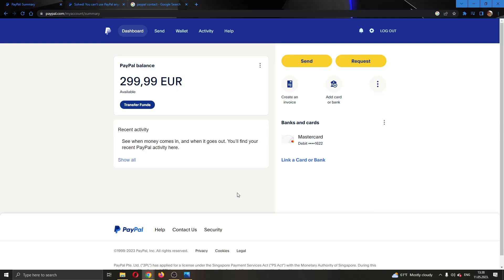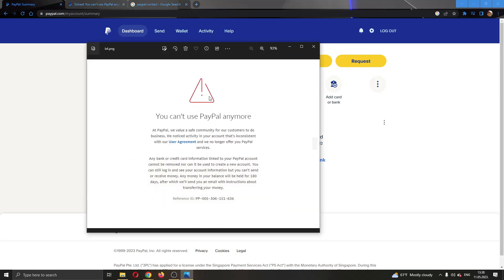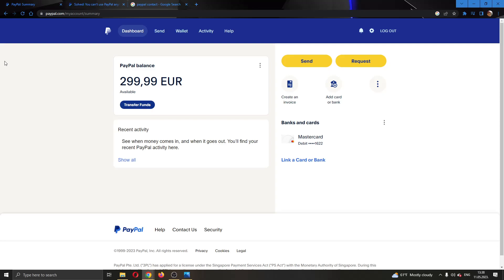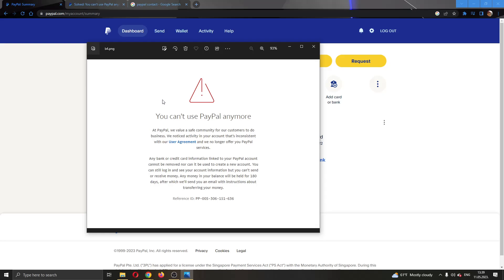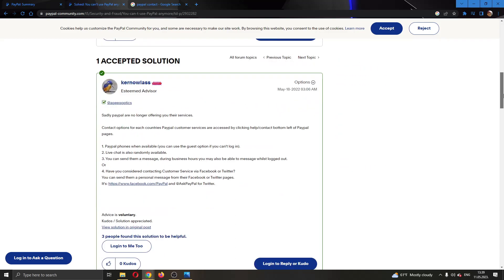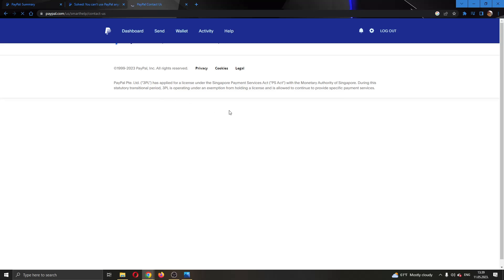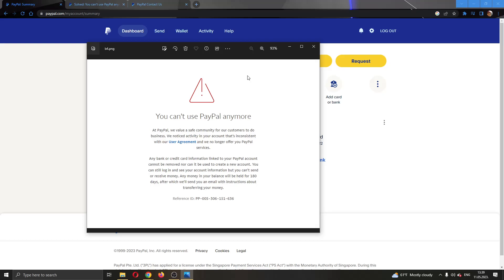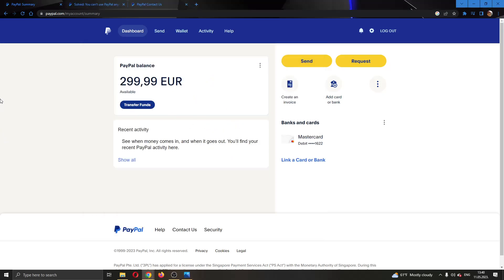How To Fix You Can't Use PayPal Anymore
Today we talk about fix you can't use paypal anymore,you can no longer use paypal,paypal ban,you can't use paypal anymore,paypal permanent limitation removed,paypal permanently limited account fix